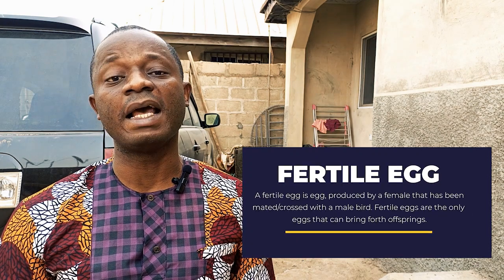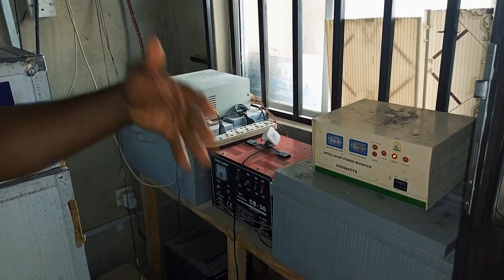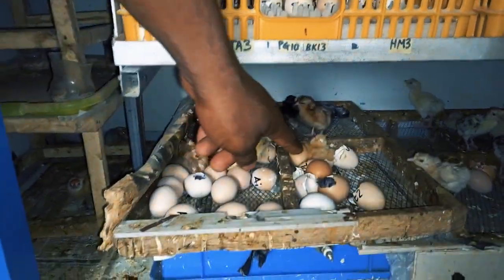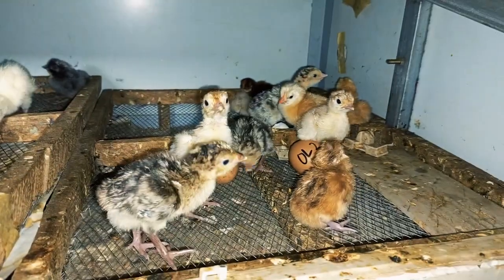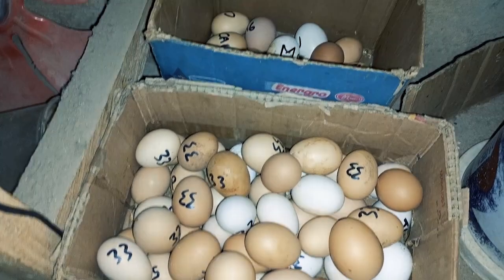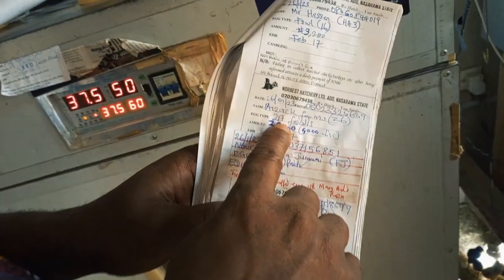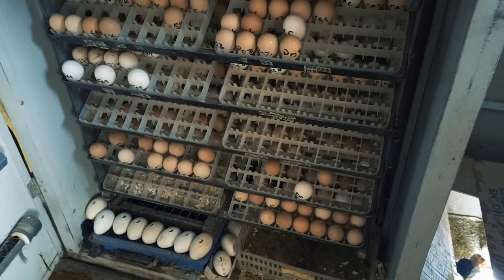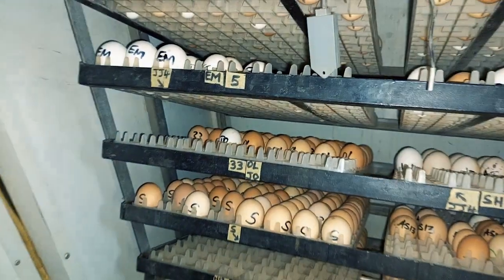HATCHERY | First step to poultry business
Join us for an inside look at a hatchery and learn how baby chicks are hatched and raised. In this video, we visit a local hatchery and take a tour of the facilities where thousands of eggs are incubated and hatched each week.

We'll start by learning about the process of incubation and how the eggs are carefully monitored and turned to ensure proper development. Then, we'll see the hatching process in action and witness the first moments of a chick's life as it pecks its way out of its shell.

Throughout the video, we'll hear from expert hatchery staff who will share their knowledge and insights about the fascinating world of chick hatching and rearing. Whether you're a farmer, backyard enthusiast, or simply curious about the process, this video is a must-watch for anyone interested in learning more about hatcheries and how they operate.

So join us for this exciting journey into the world of hatcheries and discover the amazing process of bringing baby chicks into the world!

For more information about the Hatchery business...
NORBEST HATCHERY is located in Ado, Nasarrawa State, by Capital Gateway hotels.